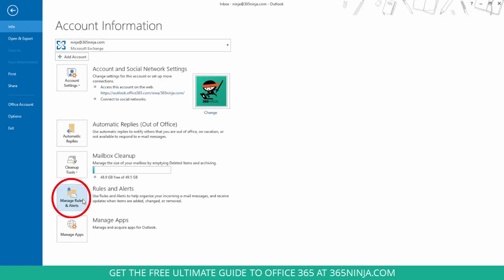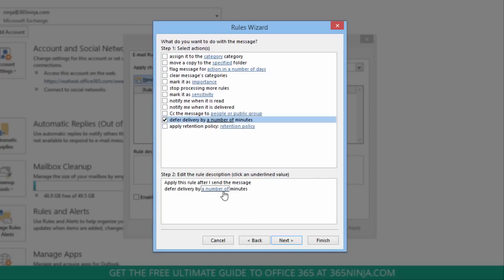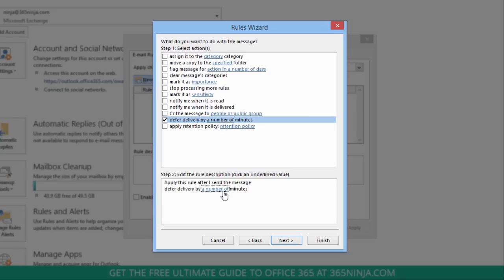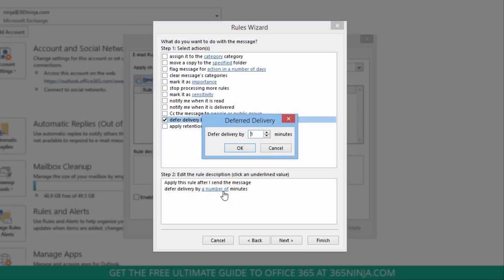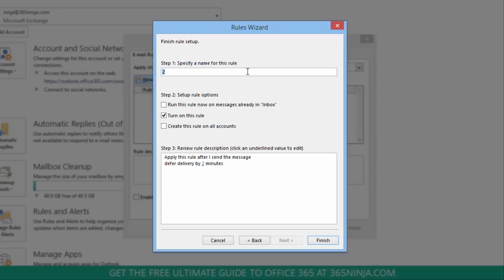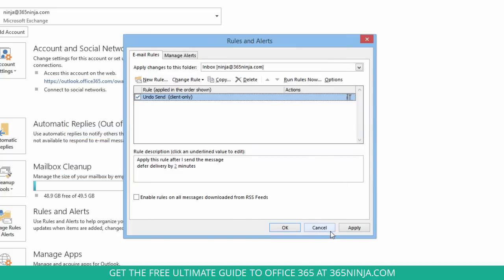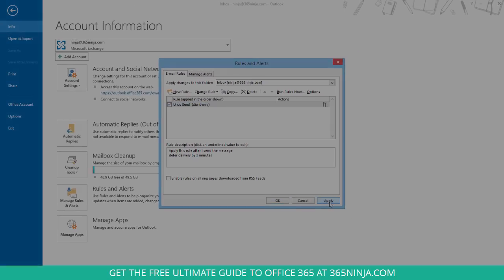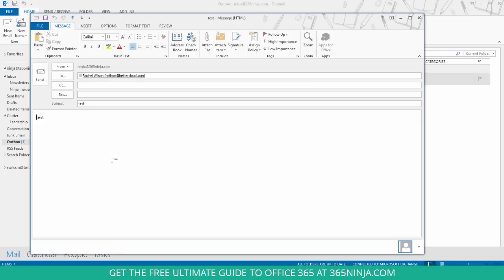Undo Send in Outlook 2013 With This Setting